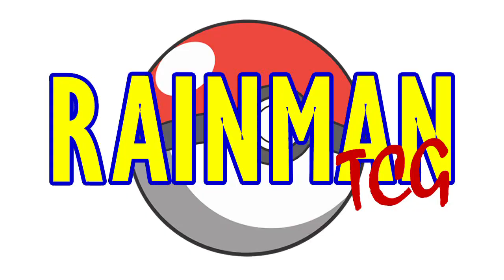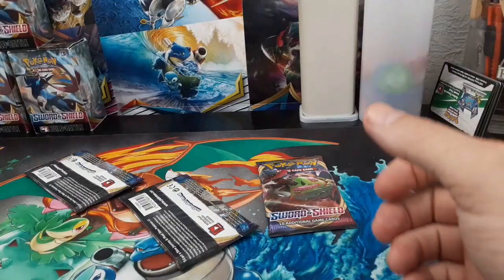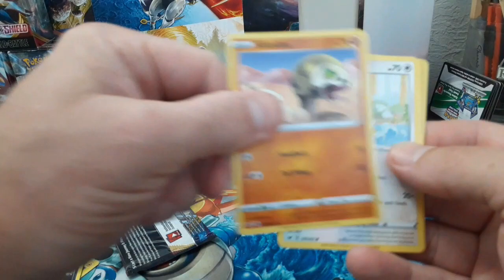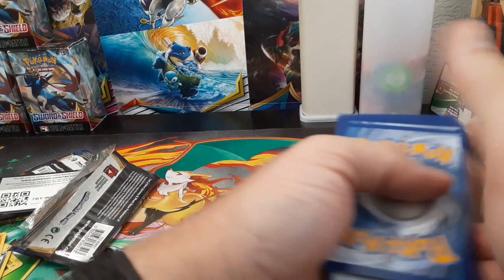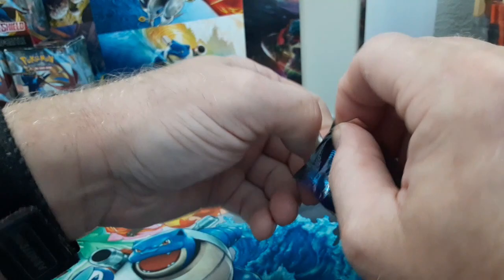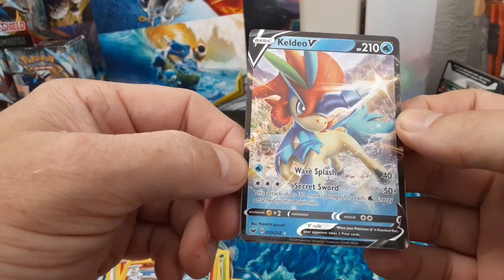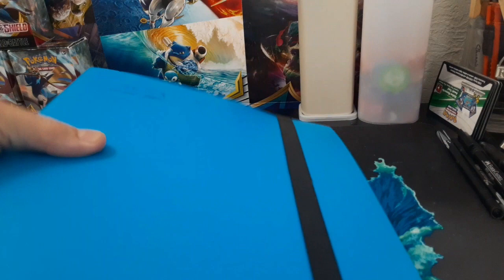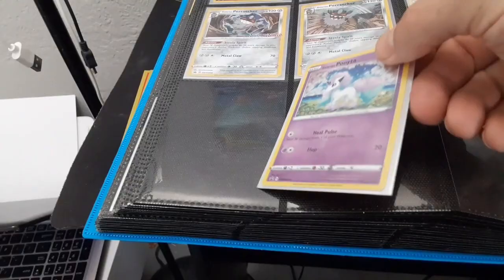Ponyta Expess!!! SWORD AND SHIELD 3 pack opening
Welcome to RainmanTCG!

Today I am opening a 3 pack blister of the Sword and Shield base set! Do I get awesomeness? Watch and find out...

Here on this channel, I film anything connected to Pokemon; card openings, PokemonGO playthrough, collectables, discussions of new game content, etc.